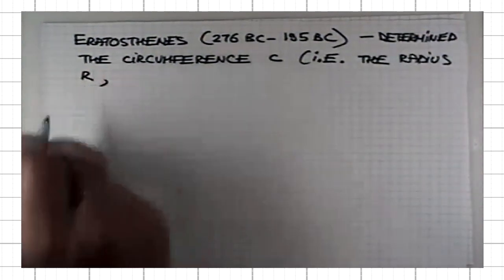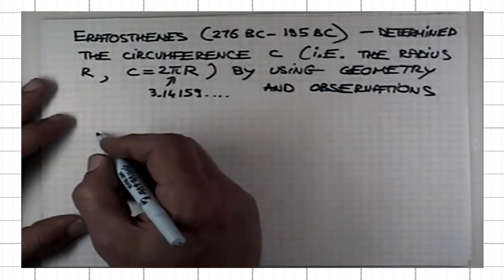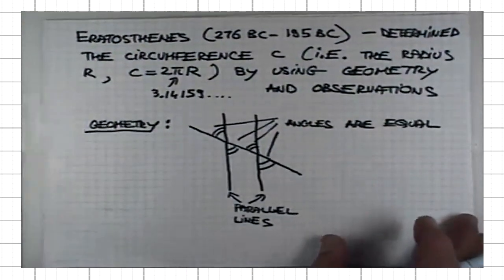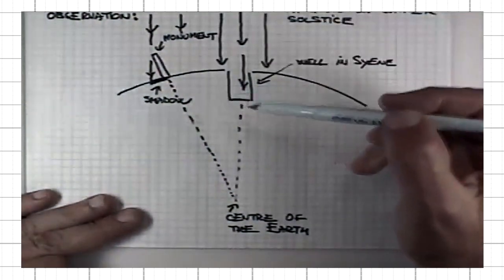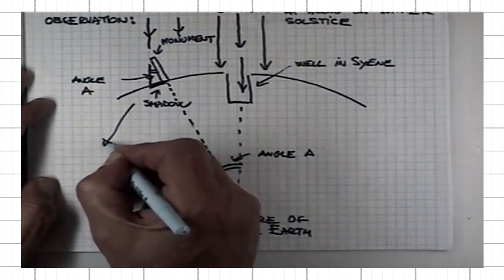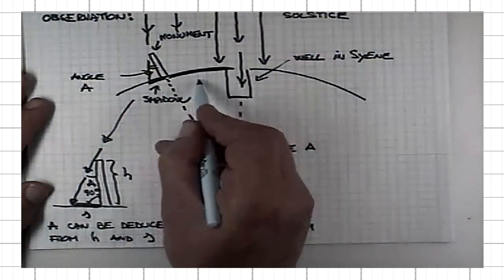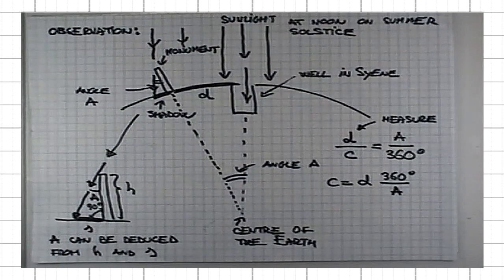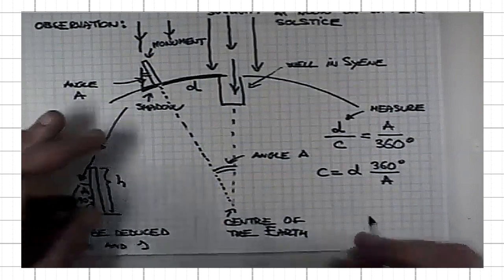ASTR 1P01, CLIP 54: How Eratosthenes Determined the Size of the Earth